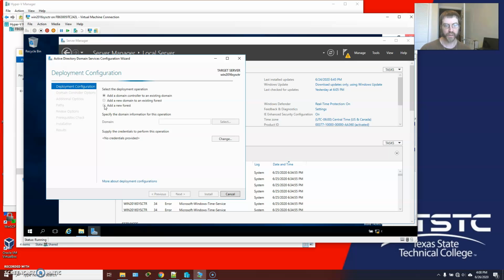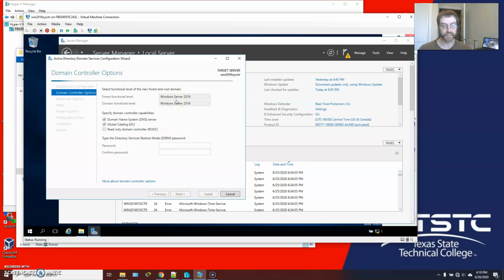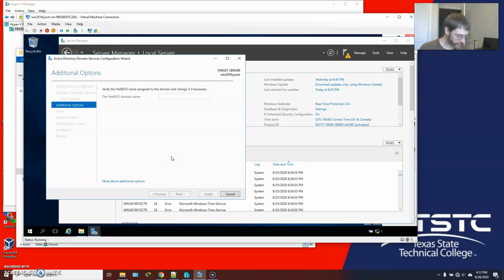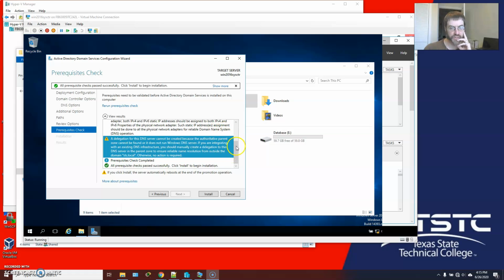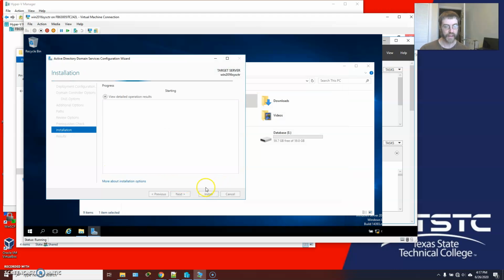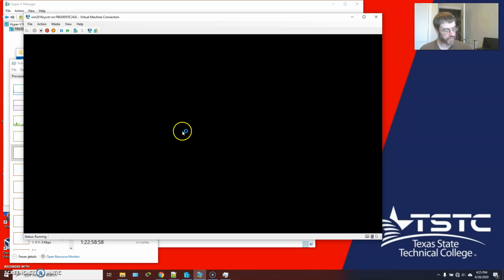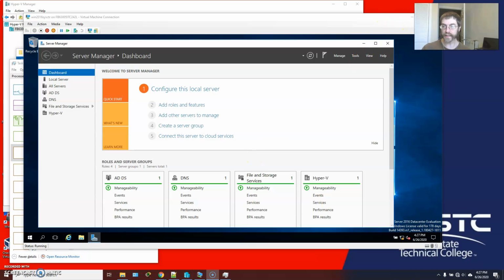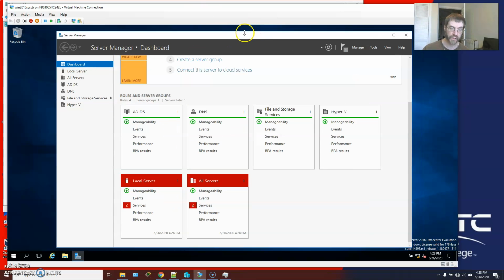Demo: Promoting Hyper-V Server to AD Domain Controller, Part 2